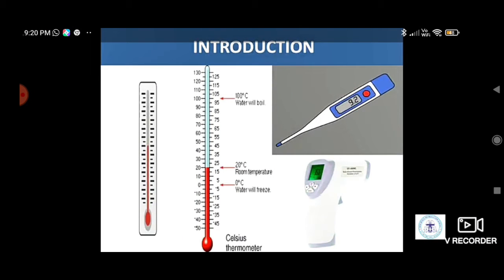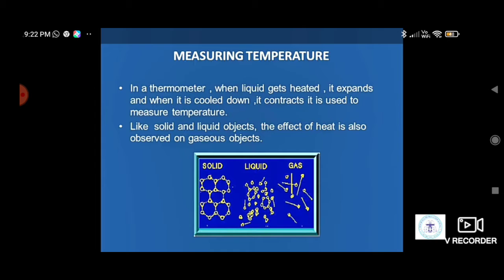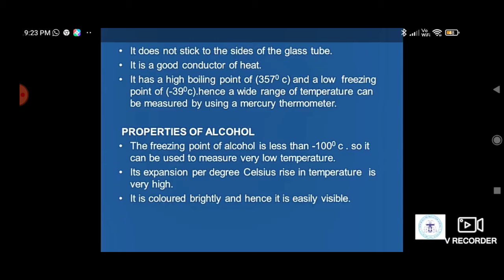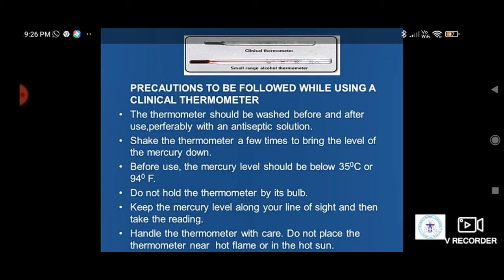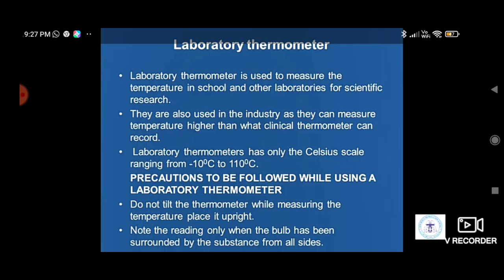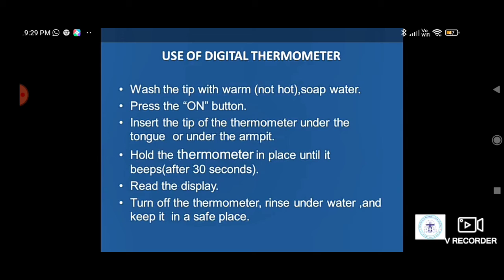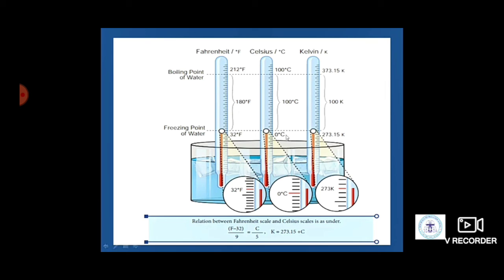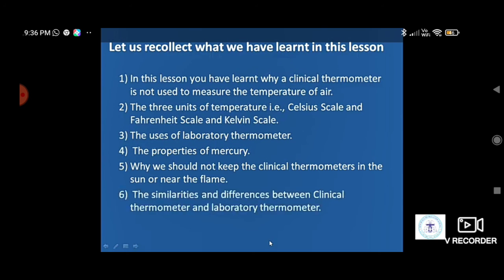VII std science heat and temperature